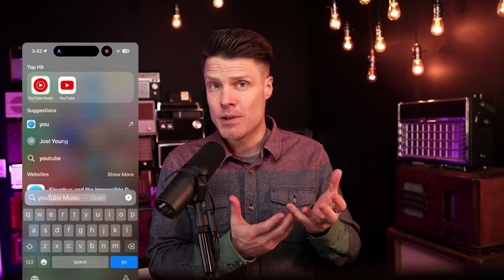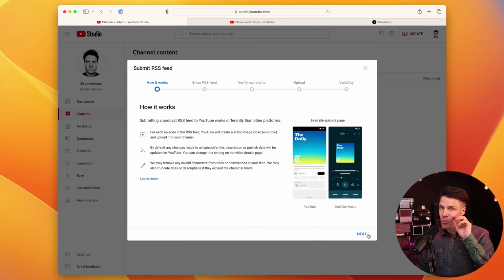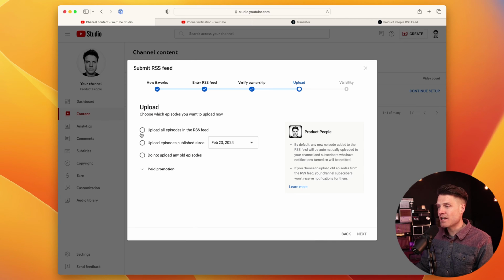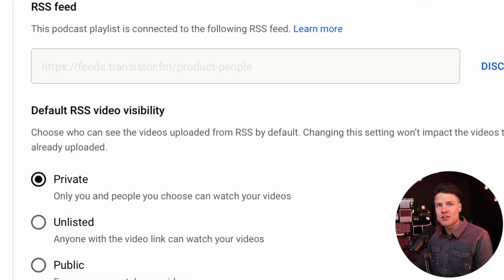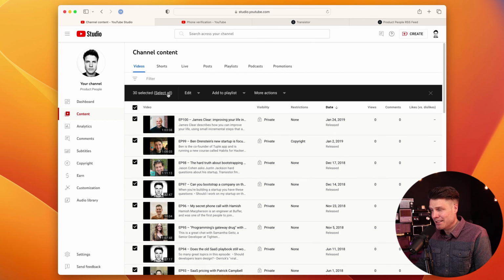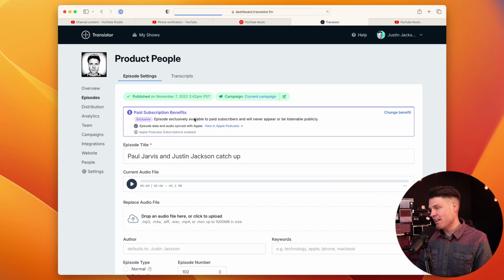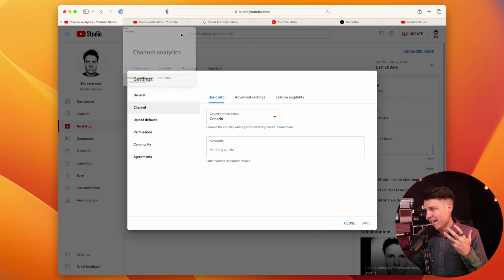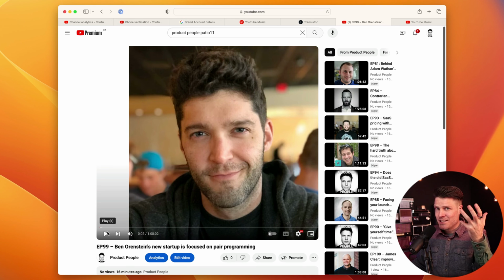How to submit your podcast's RSS feed to Youtube Music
Now you can distribute your audio podcast to YouTube using your RSS feed. Once you've submitted your feed, YouTube will automatically update your podcast every time you publish a new episode.

With Google Podcasts shutting down in March of 2024, YouTube Music will be Google's default podcast-listening app.